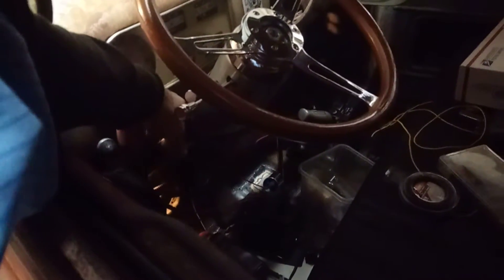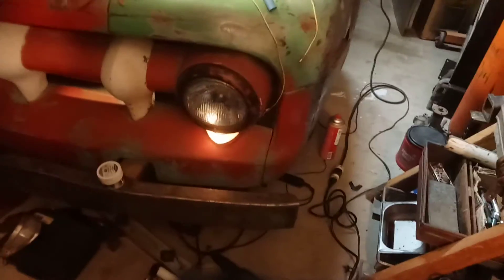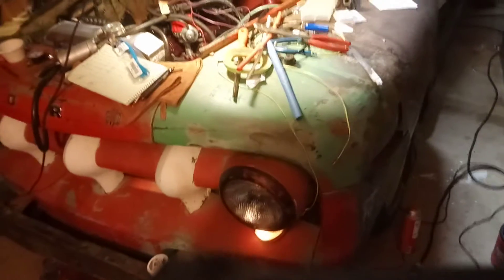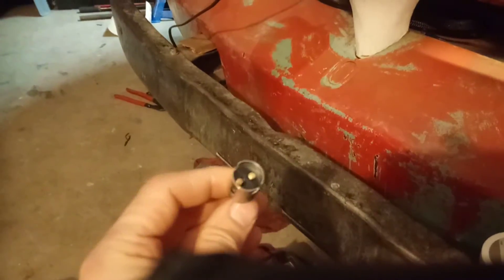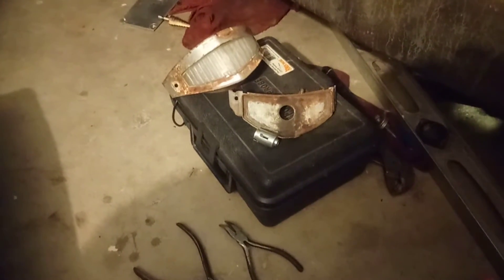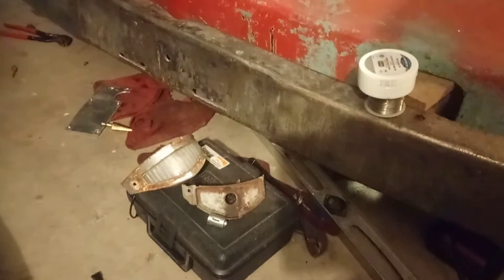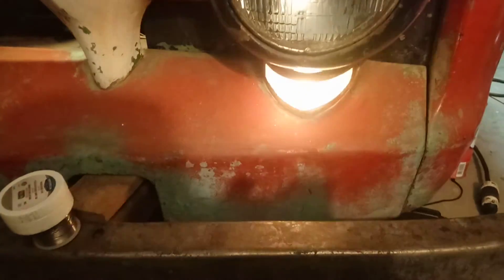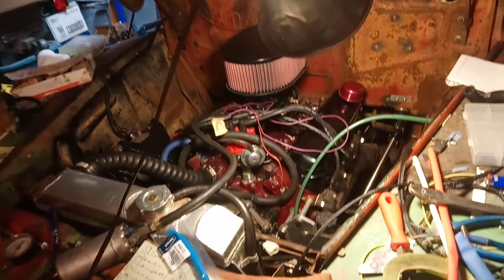48/51F1 gets blinkers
1948 ford f1 blinker modification installation